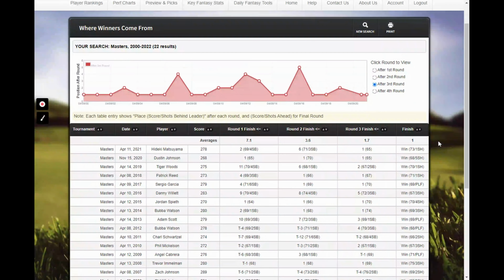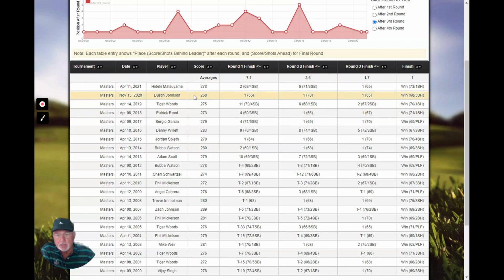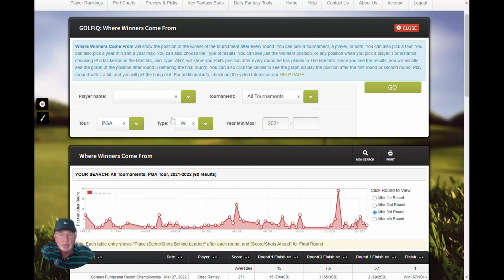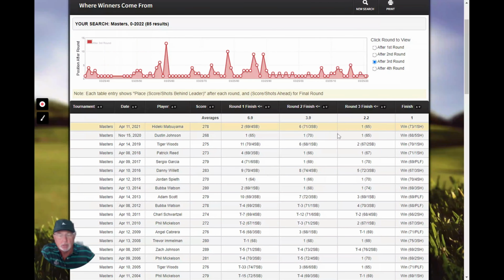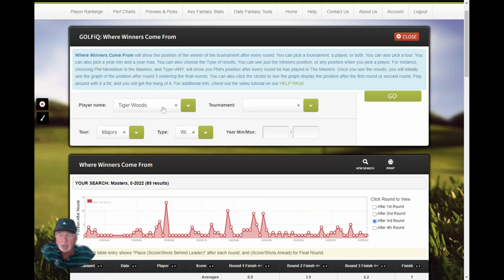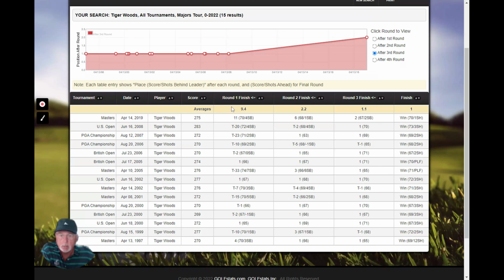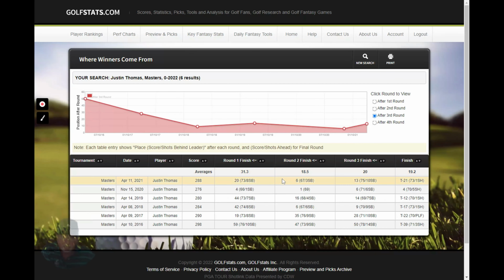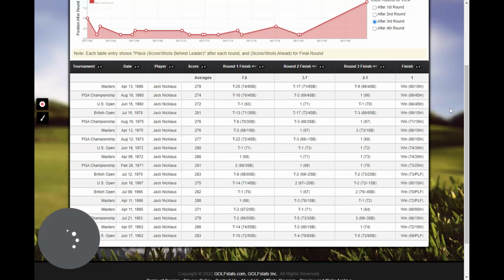GOLFiQ - Where Winners Come From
Great demo of Where Winners Come From on GOLFiQ.com